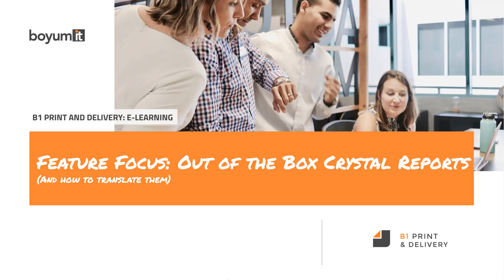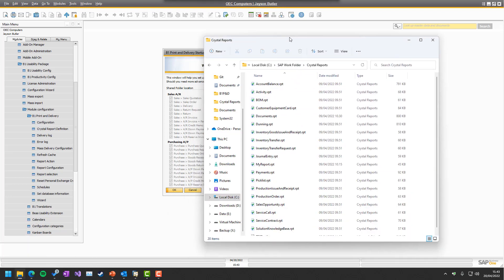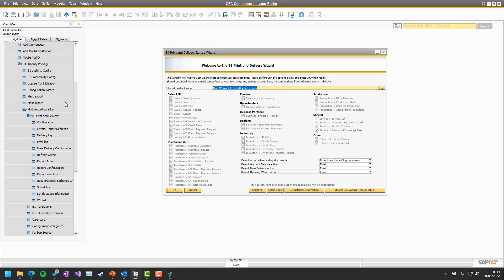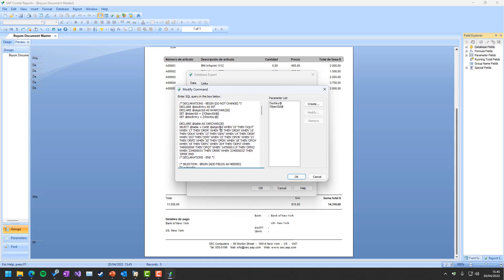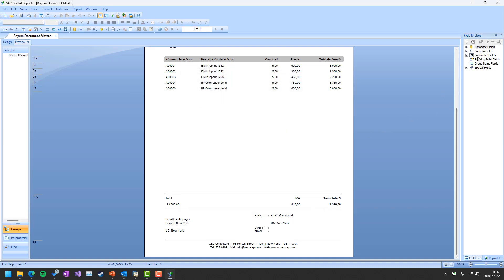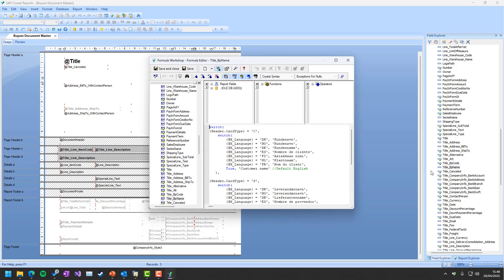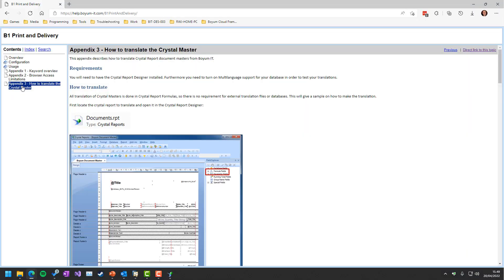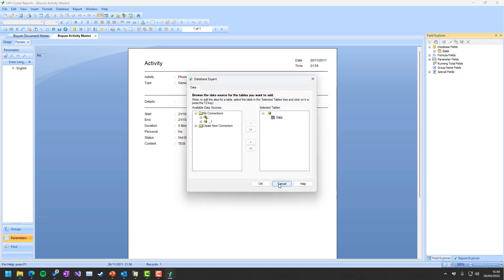B1 Print & Delivery: Feature Focus - Out of the Box Crystal Reports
In this video, we take a look at the out of the box Crystal Reports, how they are created and modified and how you can also translate them

2.